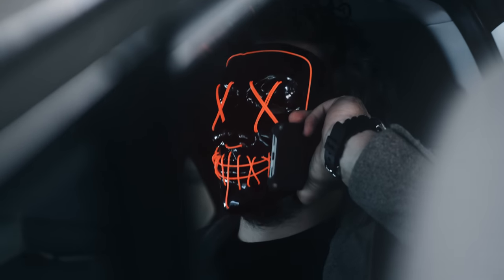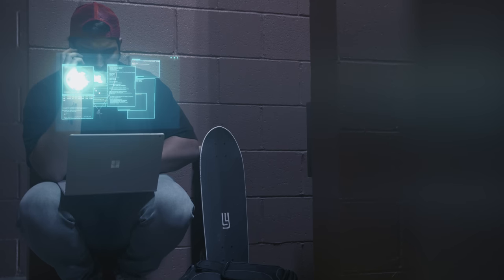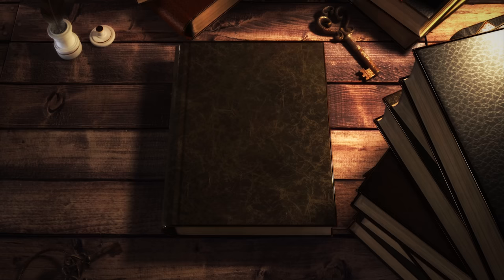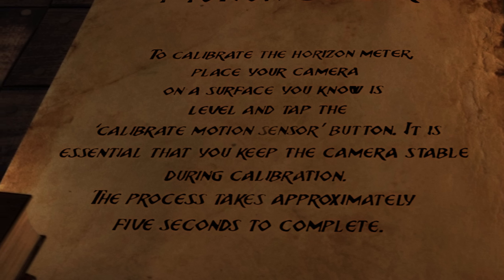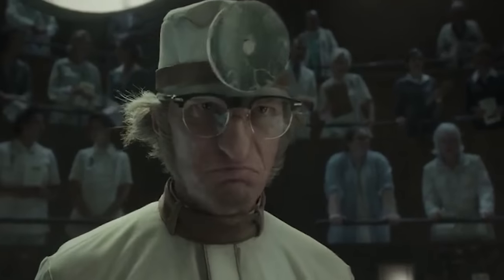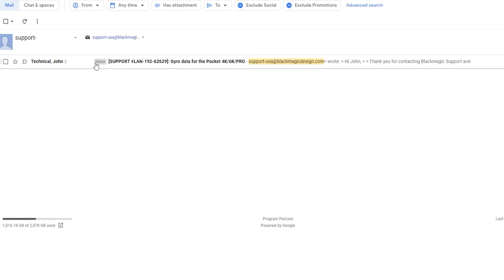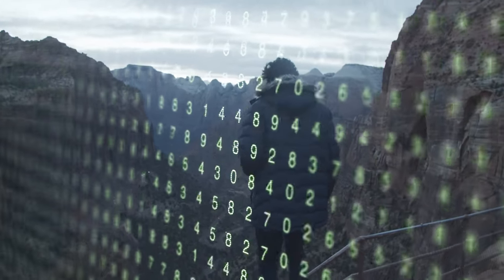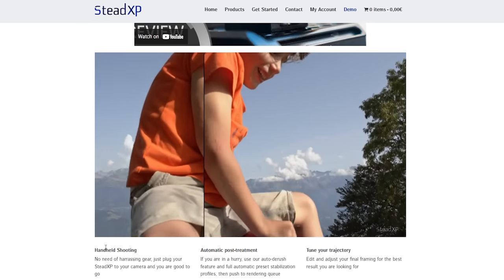There is a SECRET hidden inside Blackmagic Cameras | BMPCC4K / 6K Pro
There is a secret hiding inside Blackmagic Camera that you may have not considered yet. Join us on this video as we break into BMD's facility and uncover the truth! Real actual technical content after the skit 👀

📷STUDIO SETUP GEAR📷
BMPCC6K Pro
Aputure 120d
Rode NTG3B

0:00 Mission: Blackmagic
1:42 What's one thing you hear people ask about for Blackmagic?
1:58 Internal Stabilization
2:15 Horizon Meter
2:23 Handy Blackmagic manuals & Motion Calibration
3:26 What does this have to do with internal stabilization?
3:40 Sony and Go Pro offering this already
4:16 What is Gyroscopic Data?
5:03 Can BMD do this? Well, I emailed them about it.
5:33 Blackmagic Forums
6:20 Updating Davinci Resolve to read Gyro data?
7:19 What's the catch? Is it too good to be true?